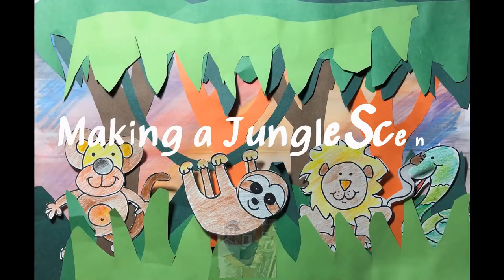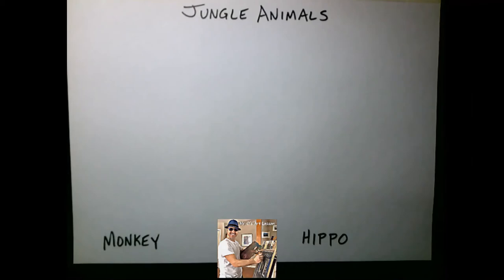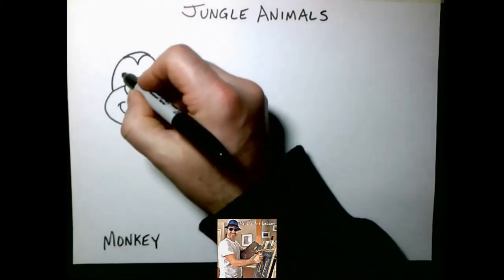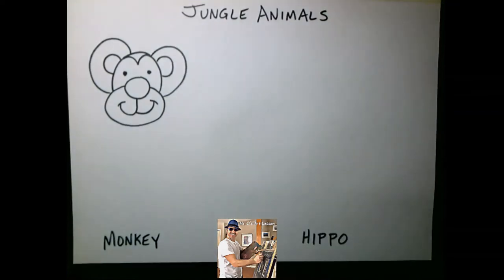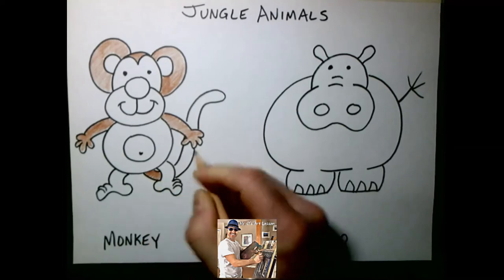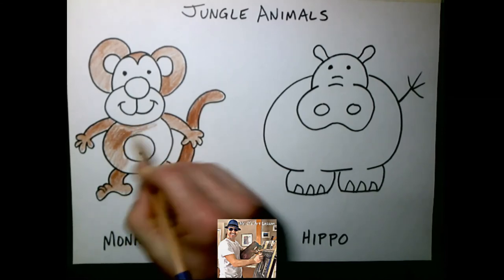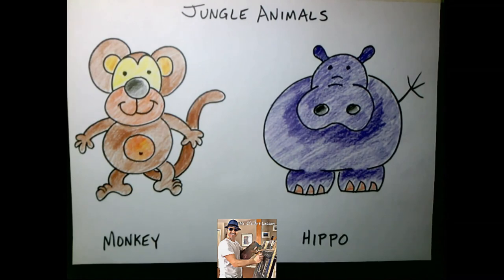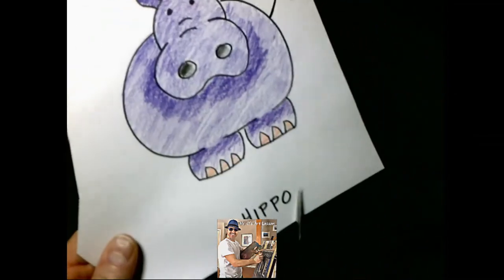How to Draw a Monkey and Hippo - Jungle Animals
Grades 1 - 3 MFO "Jungle Scene" Series